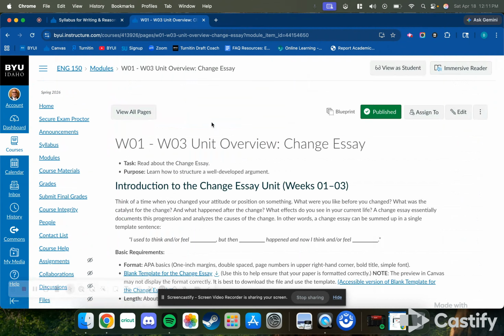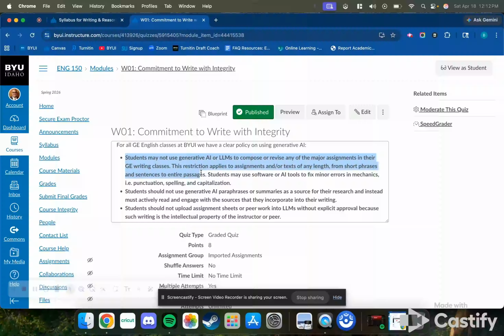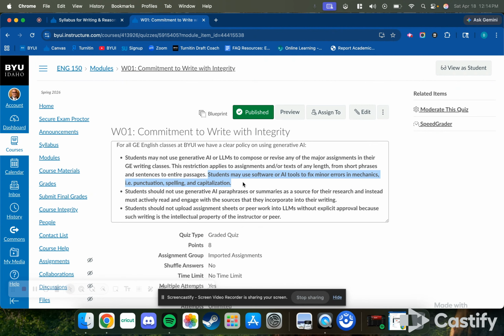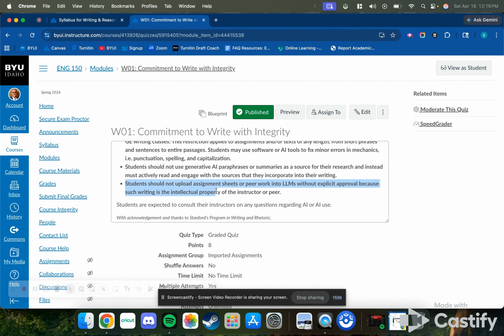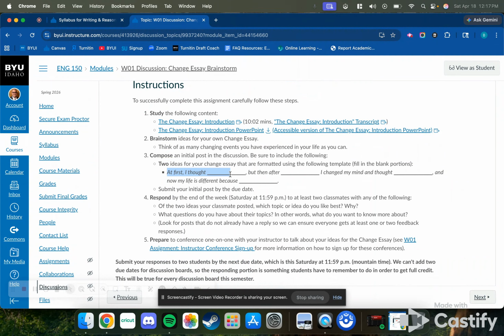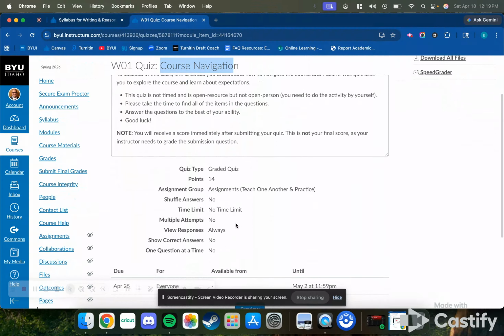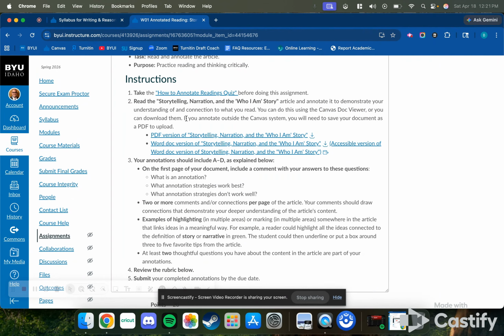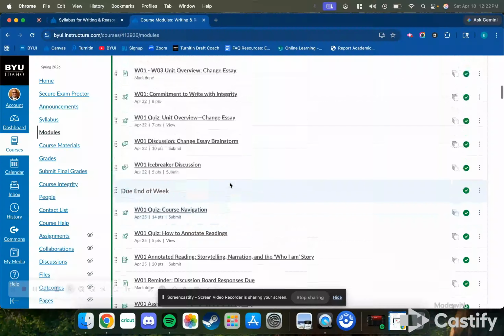Eng 150 Week 1